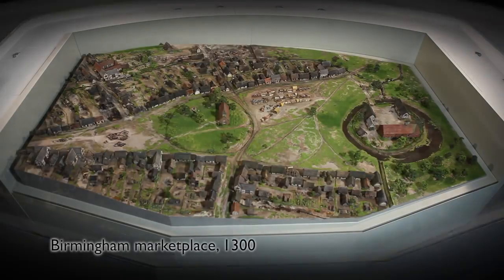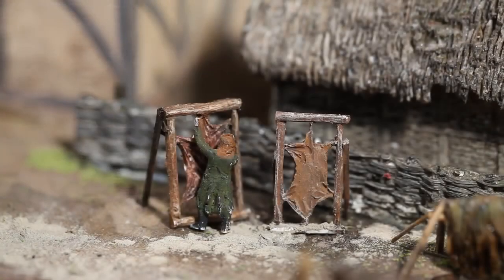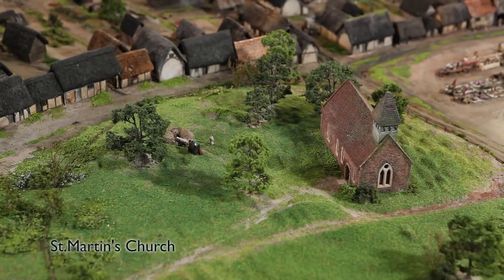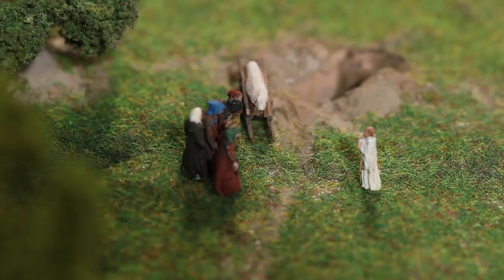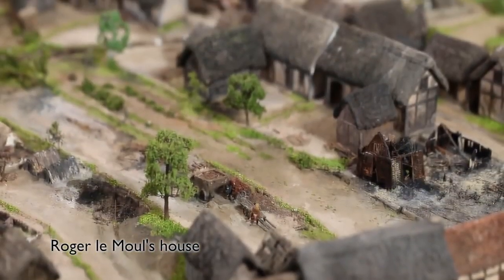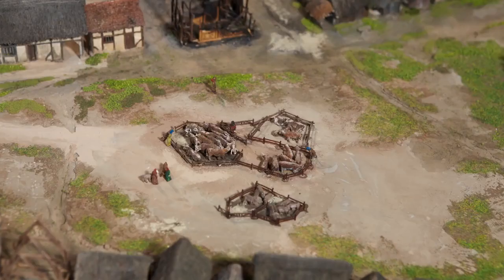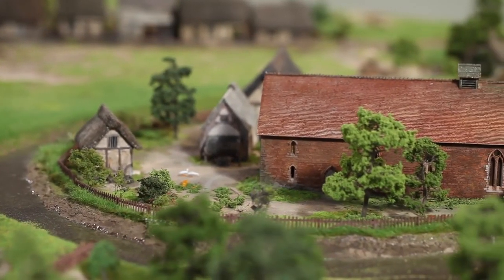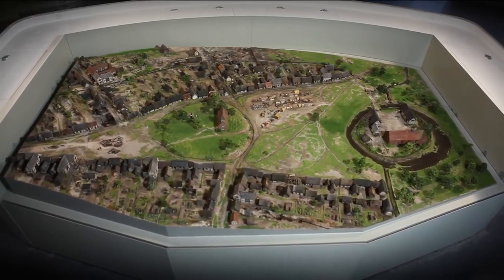Duke eksploruar Birmingamin mesjetar (viti 1300)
Me perkthim Shqip